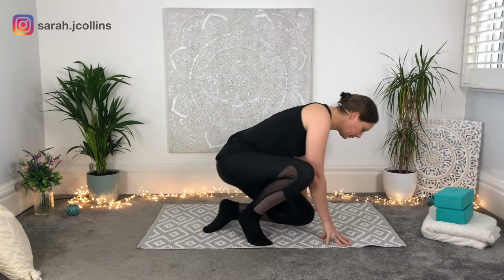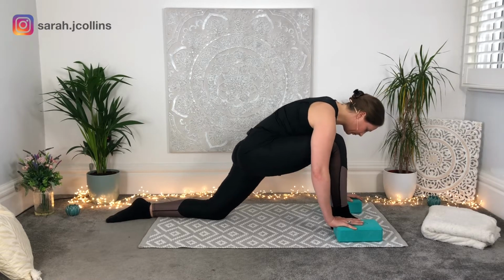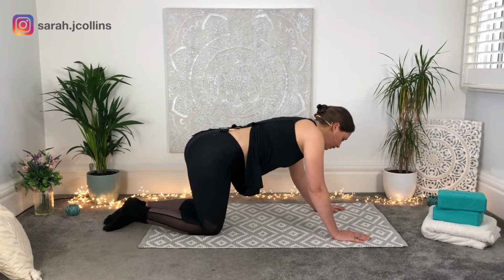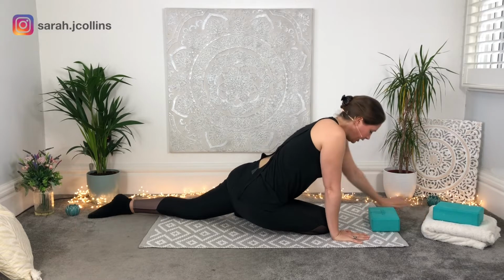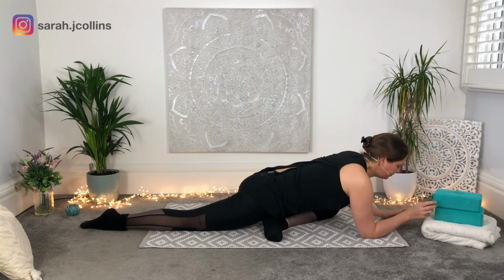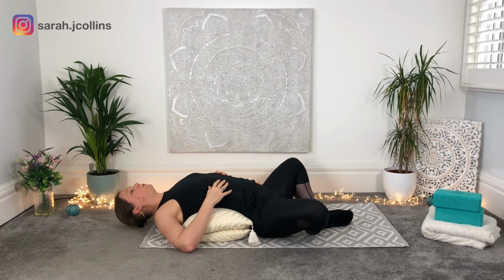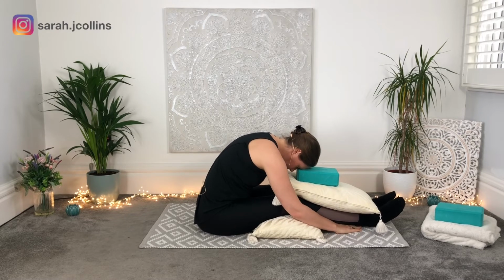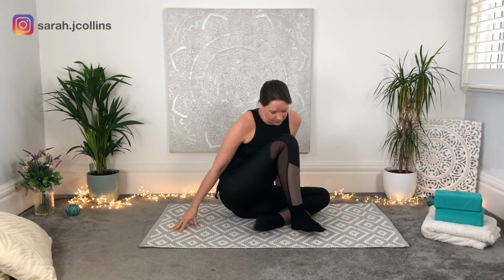Yin Yoga Challenge - Yin Yoga Class Day 15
Yin Yoga Challenge - Day 15 - Minimal Cues Yin class stretch and release hips and back

Welcome to day fifteen of the 21 day Yin Yoga challenge!

Soften and arrive in the moment with this relaxing Yin Yoga sequence. As we enjoy a hips and back stretch I will guide you to a place of surrender and peace. This is a minimal cues class to give you space and quiet to calm and settle

✨Find space and silence whilst stretching hips and back✨

Our affirmation today is:
I am prepared and committed to be radical in my self care